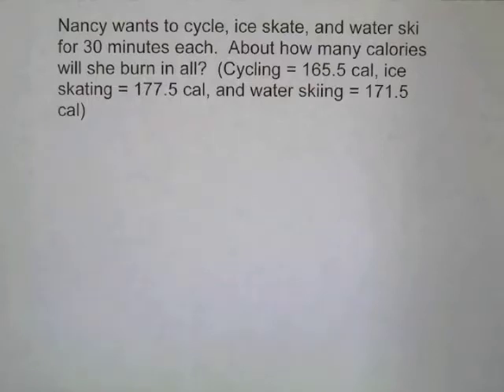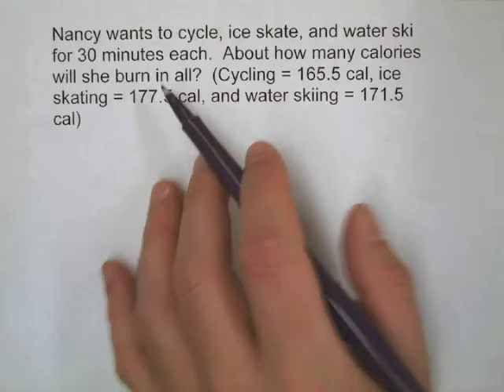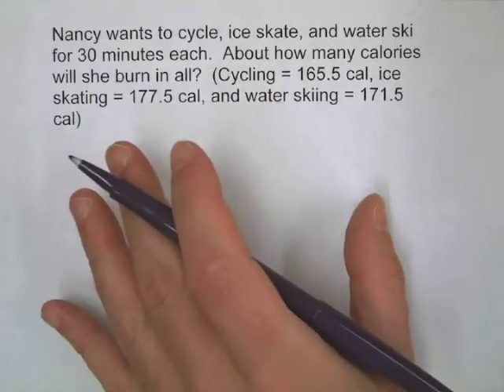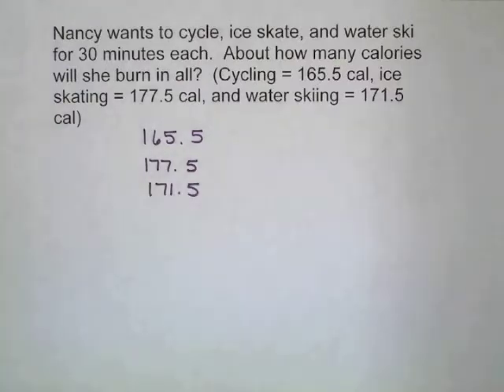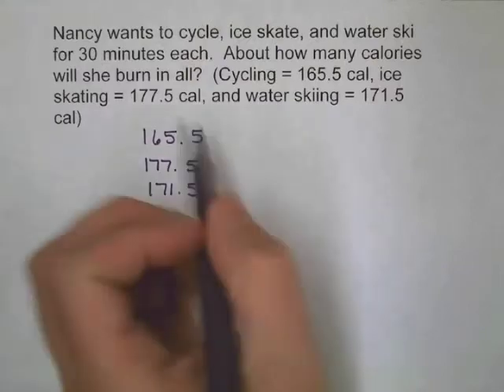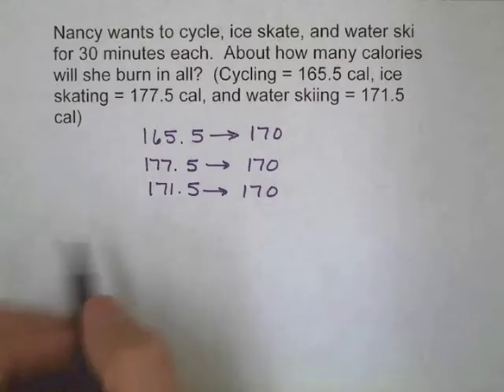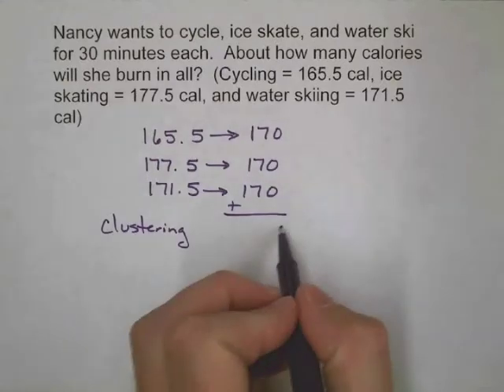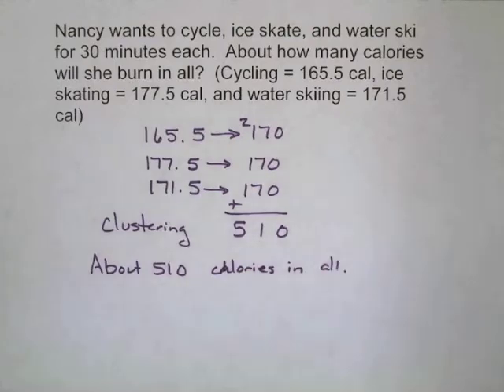L3-2 Example 1